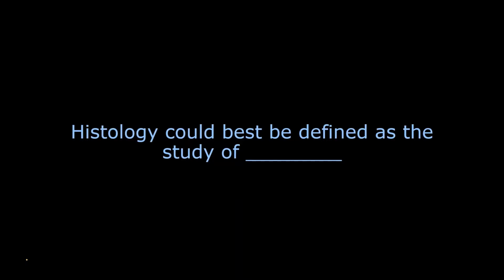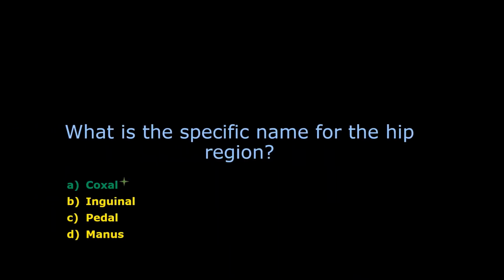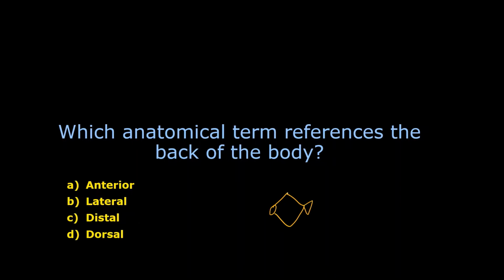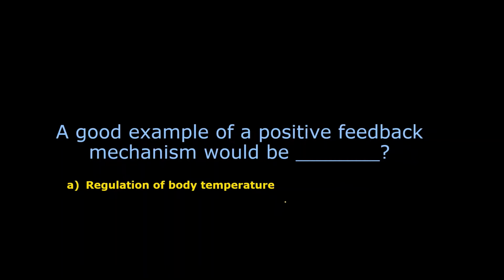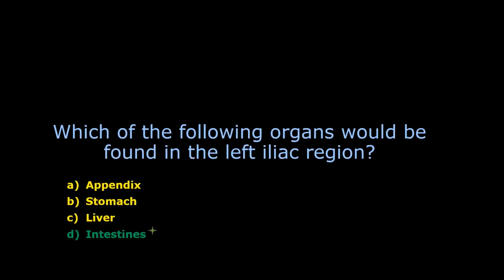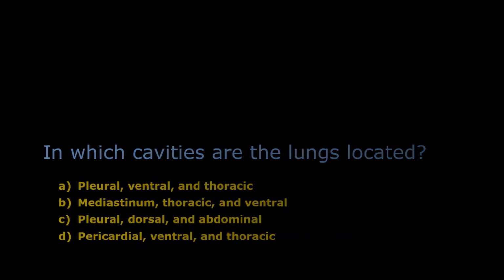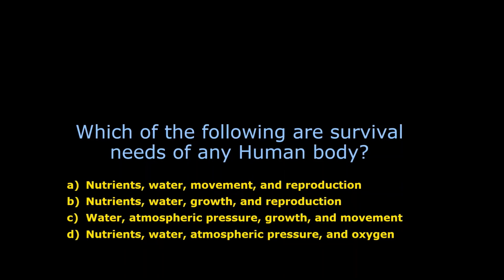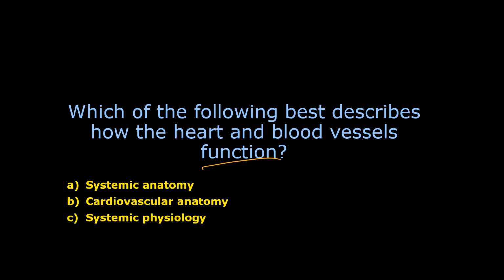Anatomy & Physiology HELP! -- Study Session #08 -- TEST YOURSELF (Anatomy & Physiology Unit 01)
Today I'll be going question-by-question through a standardized Anatomy & Physiology exam.  There are approximately 70 multiple choice questions crafted from material covered in the previous 7 lectures.  I'll show you some strategies and give you detailed logic on how to choose the best answers on these types of tests.